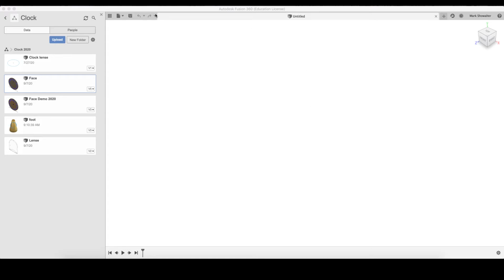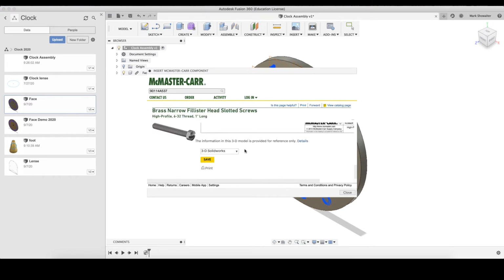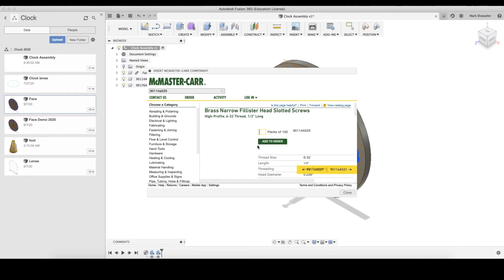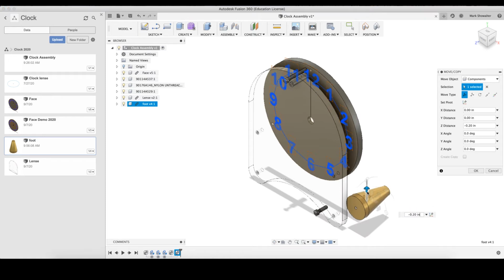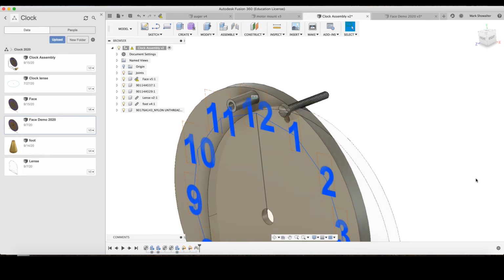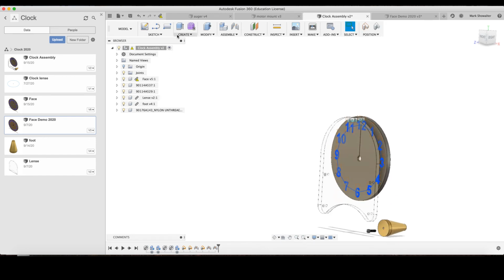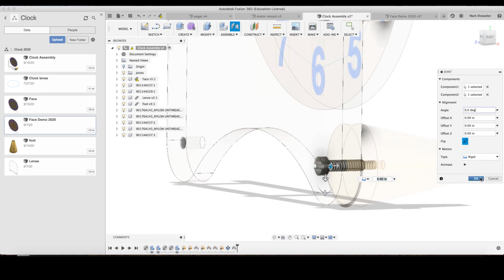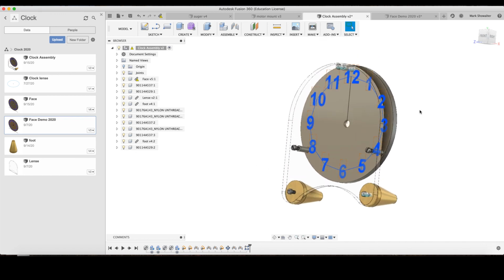ISAT430 Lab4 - Clock Assembly